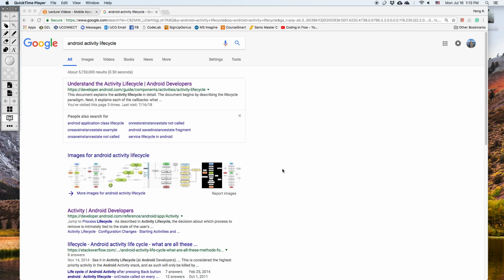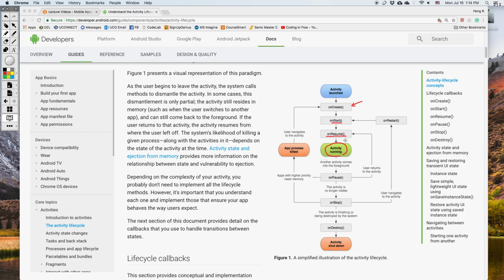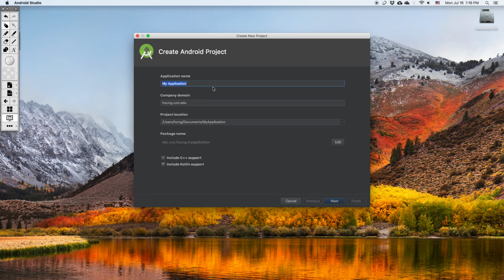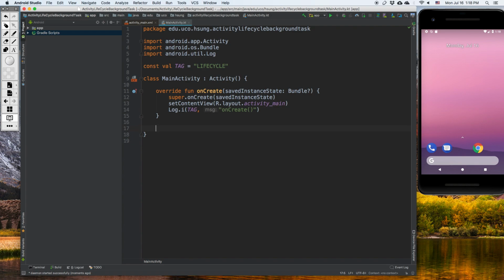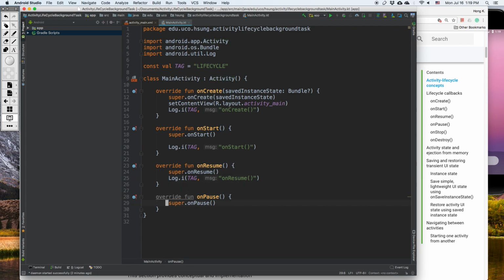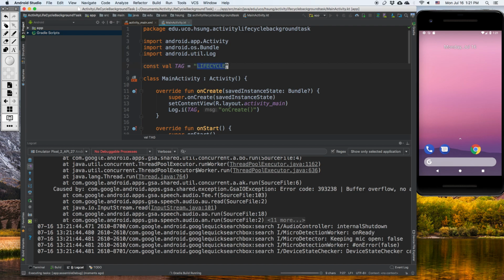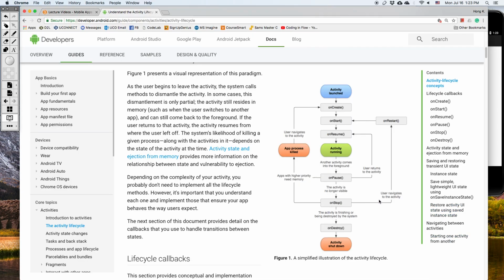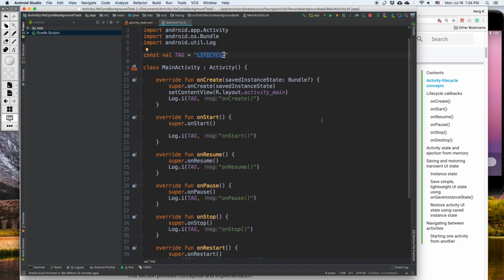Activity Lifecycle Background Task part1 lifecycle